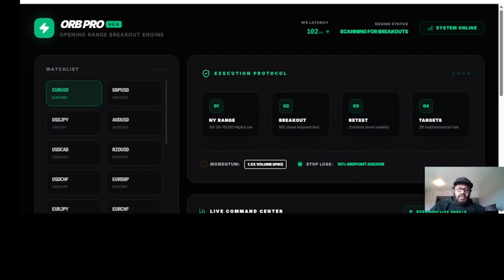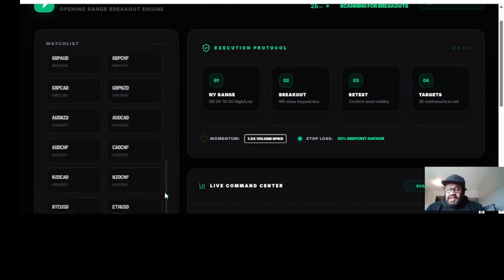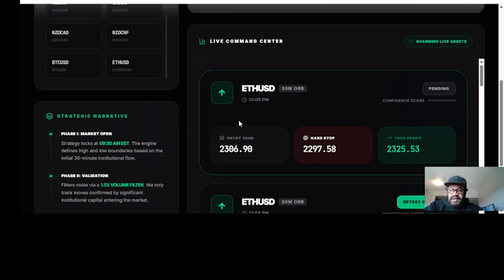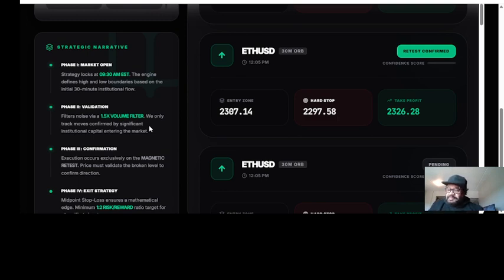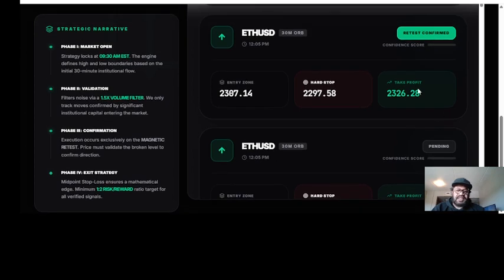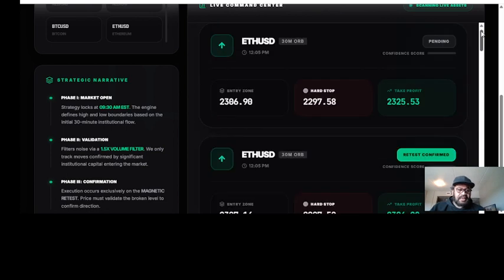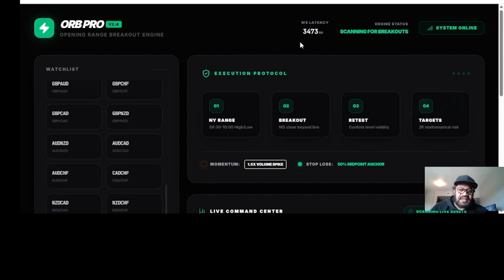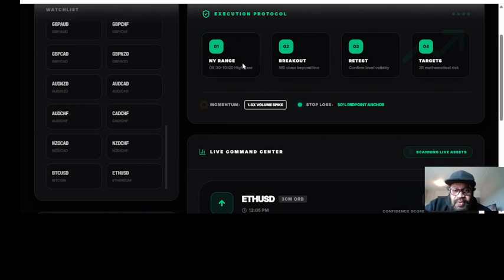AUTOMATING THE NY OPENING RANGE BREAKOUT: The 30-Minute Opening Range Breakout Engine For 2026 🤖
REMOVE EMOTION. ADD AUTOMATION. In 2026, the competitive edge at the New York Open isn't just about the strategy—it's about Automated Execution Logic. In this technical masterclass, I reveal how I automate the 30-Minute Opening Range Breakout (ORB), a system designed to anchor your trades to the initial balance of the NY session without the risk of human latency or emotional bias.

I demonstrate how my automation framework identifies the structural boundaries of the first 30 minutes of price discovery and sets precision triggers for the volatility expansion that follows. By using Session-Specific Algorithms, you can filter out the morning "noise" and focus on the high-probability institutional moves. This is a 100% systematic approach for professional traders who require Volatility Anchoring and data-driven discipline.

To Access The ORB Engine Visit Link In Video Comments

📖 The Automated ORB Blueprint:

1. The Logic of the Open: Why the first 30 minutes define the daily institutional bias.
2. Automated Execution Logic: Removing manual latency during high-volatility windows.
3. Setting the Parameters: Configuring the high/low filters for the NY Initial Balance.
4. VOLATILITY ANCHORING: Using the range as a structural shield for stop-loss placement.
5. The "Hands-Free" Advantage: Managing breakouts and false signals with coded rules.
6. LIVE SYSTEM AUDIT: Reviewing the automation's performance over the last 30 NY session.

Core Strategy/Logic Implementation:
1. Establish the Range: The engine marks the highest high and lowest low of the 09:30 AM EST (NY Open) 30-minute candle.
2. Entry Signal: The system monitors the 5-minute timeframe for a candle close above the range high (Long) or below the range low (Short).
3. Retest Logic: Upon a breakout, the signal is held in a PENDING state. A trade is only confirmed (RETEST_CONFIRMED) when the price returns to touch the breakout level on the 5-minute timeframe, triggering a priority alert and audio notification after Dual 1 Hr and 4 Hr Confirmation For Trend Validation.
4. Volume Confirmation: Implemented a 20-period moving average volume filter. If the breakout bar volume is at least 1.5x the average, a special "1.5X VOLUME" badge is displayed alongside the signal.
5. Stop Loss: Strictly placed at the midpoint of the 30-minute range.
Profit Target: Set to a minimum 1:2 Risk-to-Reward ratio or the measured move of the 30-minute range size.

UI & Backend Updates
Signal List:  displays "1.5X VOLUME" badges for momentum-confirmed breakouts.
Real-time Alerts: The retest confirmation logic is now active on the server-side engine, ensuring alerts are processed even if the browser is momentarily closed.
Strategy Rules: Updated the dashboard's theory section to accurately reflect this precise logic for your reference.

automating the ny open 2026,
30 minute opening range breakout system,
automated orb trading strategy,
ny session breakout automation,
algorithmic trading for beginners 2026,
initial balance breakout logic,
ny opening range breakout bot,
session-specific trading algorithms,
automated forex execution 2026,
trading volatility expansion automatically,
30 minute ny orb blueprint,
how to automate price action breakouts,
systematic trading for the ny open,
removing emotional bias in trading,
professional algorithmic trading tools,